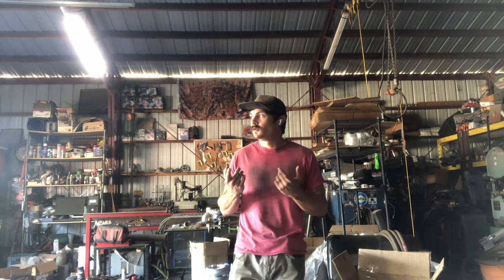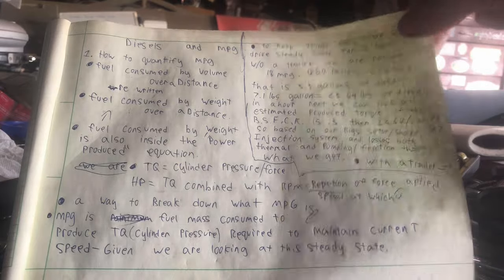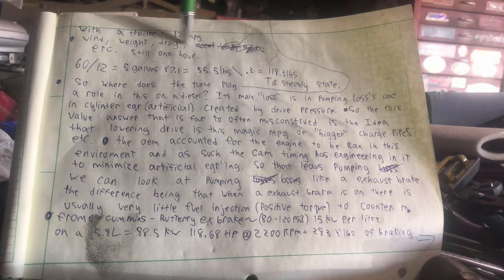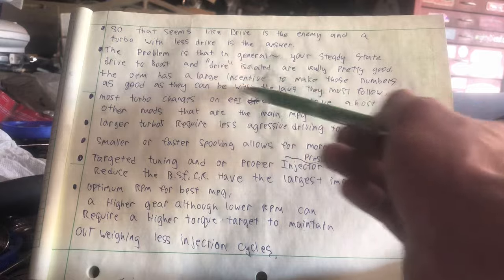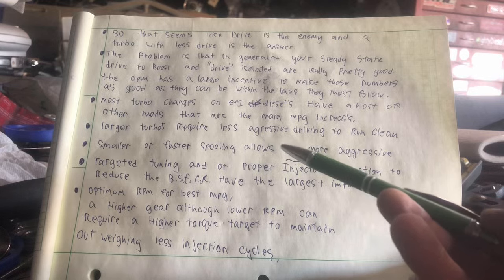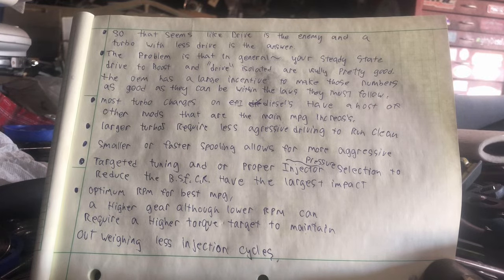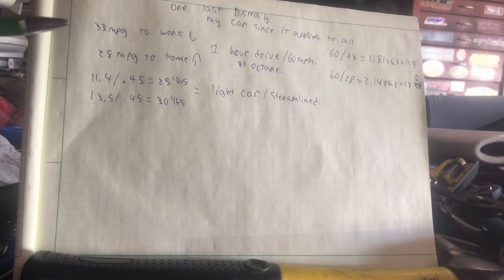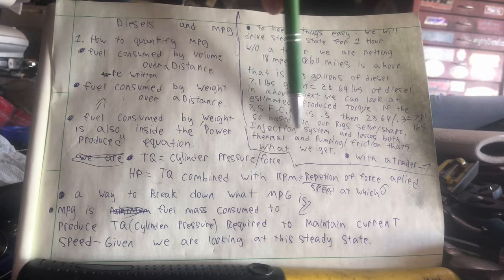How to think about mpg and look for ways to improve it on a diesel.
It’s a question that is often asked but semi difficult to explain over the phone. So I made a video on how to break down what and why of mpg in your engine in a simplified fashion that’s easy to use.